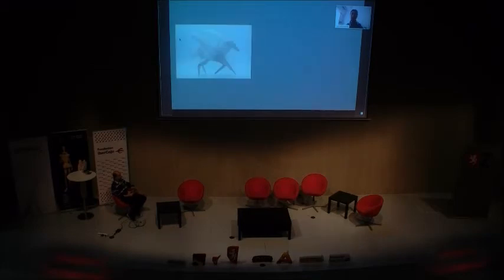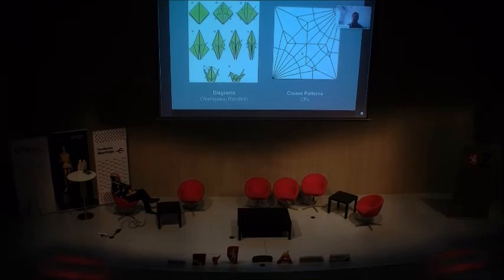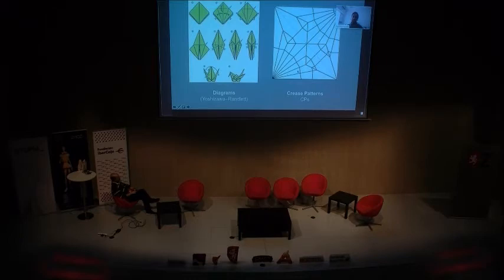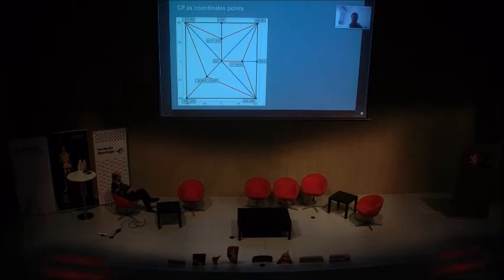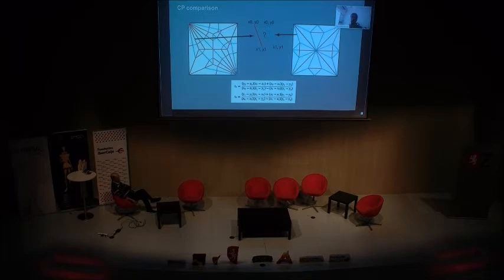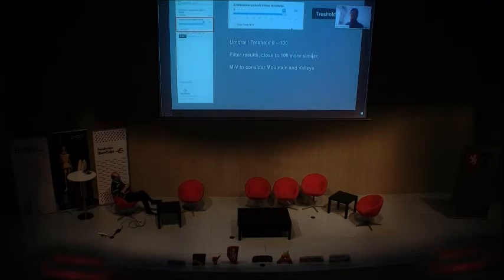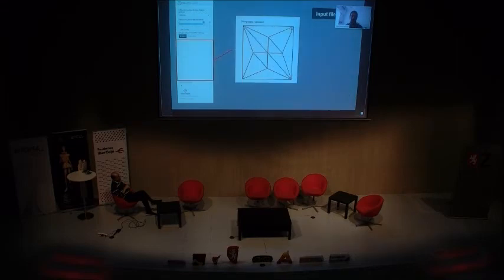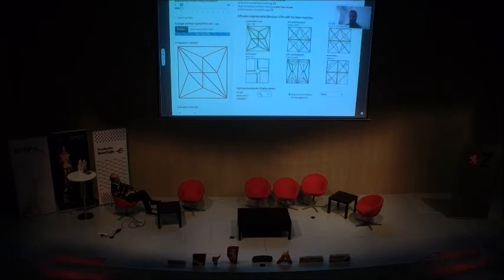cfc2 13 Andres Sanchez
Cfc 2, Convention for Creator of Origami, celebrated in etopia, Zaragoza February 2020
Double fold: an application to compare origami crease patterns
Andrés Sánchez